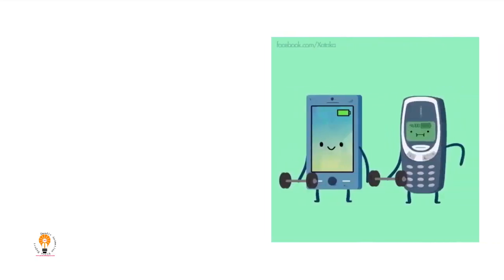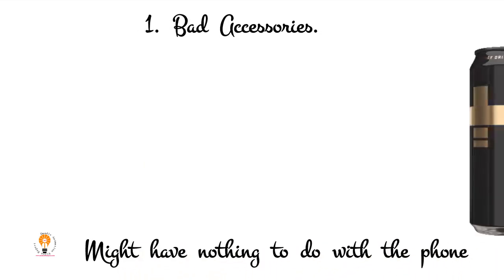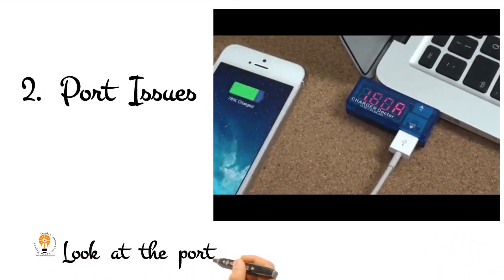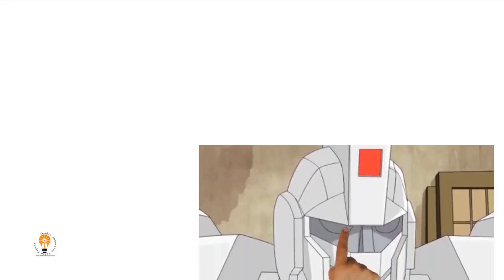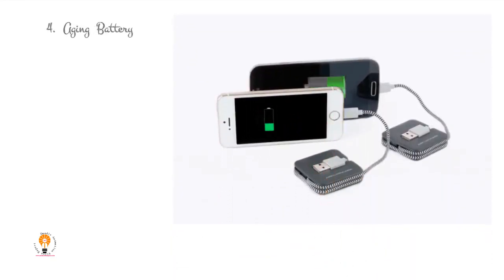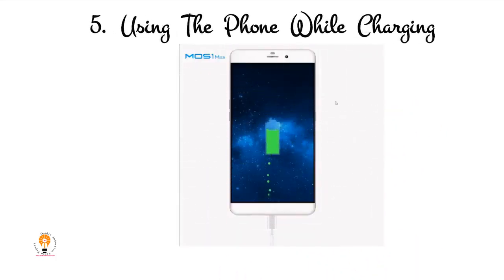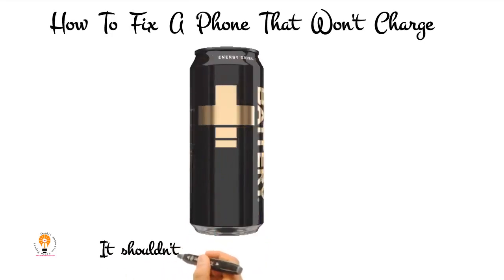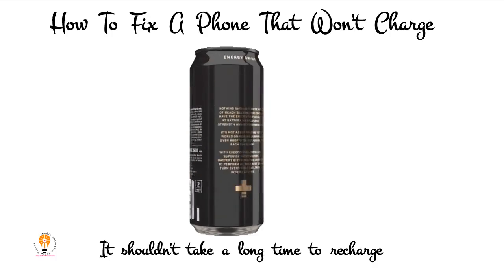5 Reasons Why Your Phone Is Charging Slowly.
Wondering why your phone is taking so long to charge? Here are a few possible causes that could explain why. A cell battery contains two electrodes (one positive and one negative) and an electrolyte. Through usage, ions form in the electrodes, which drives a flow of electronics to your battery's negative outer terminal, thereby giving off a charge.

In non-rechargeable batteries, these chemical reactions only occur one time. With rechargeable lithium-ion batteries, like the ones found in phones, the chemical reactions are "reversible." Thus, recharging allows the cell to absorb power.

In broad terms, there are two ways to charge your smartphones: wired and wirelessly. There are pros and cons for both.